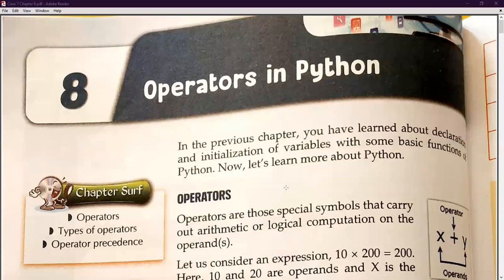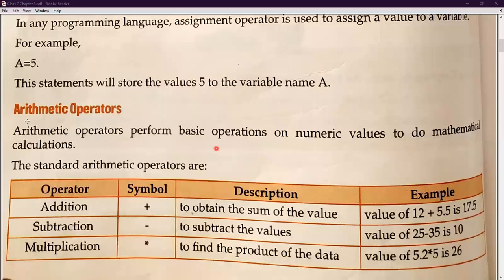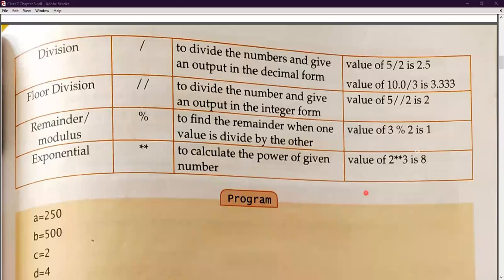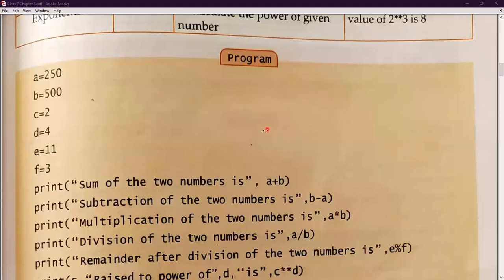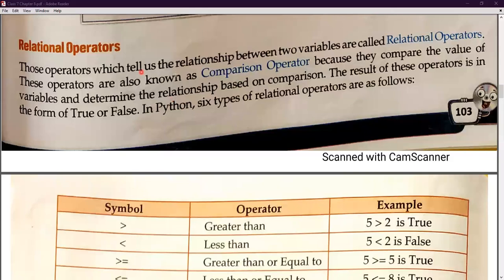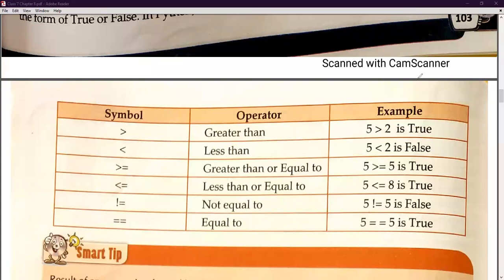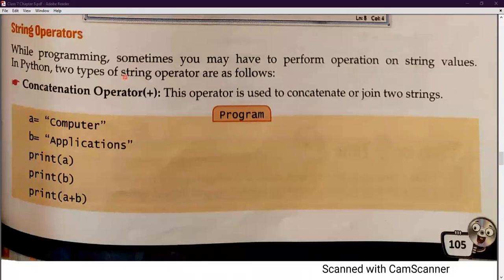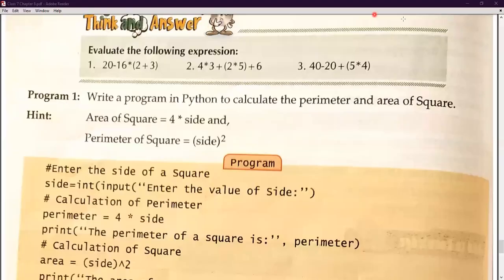Class - VII - Computer - Online Class 20-01-2022 by Praveen Sir (LPS)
Operators in python ( Chapter 8 )